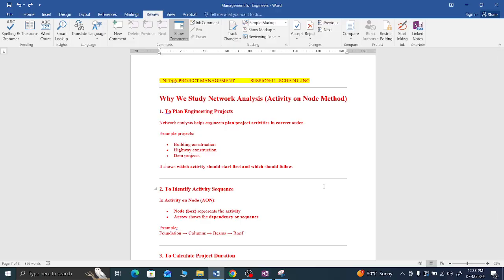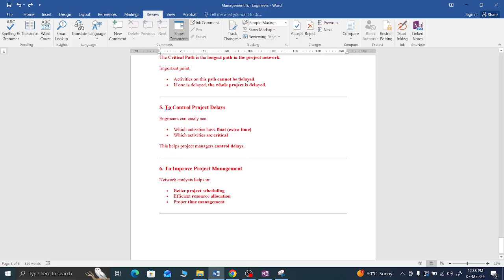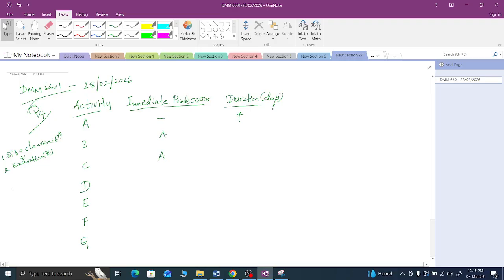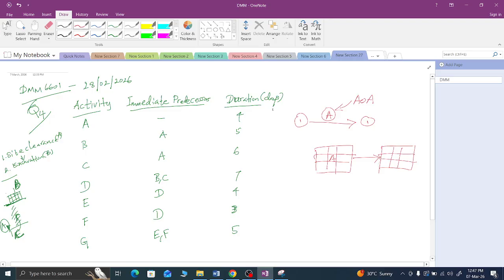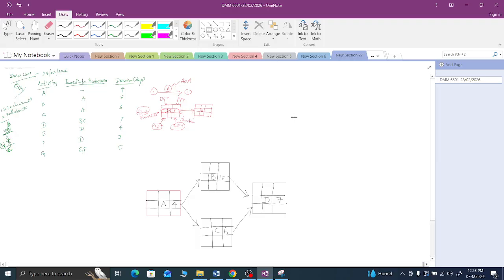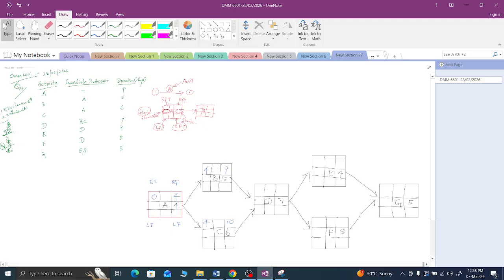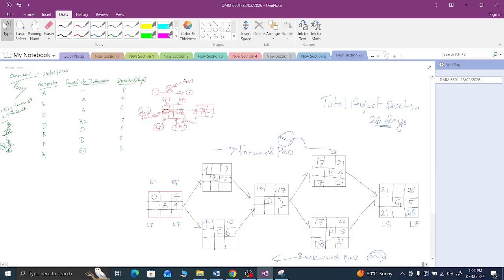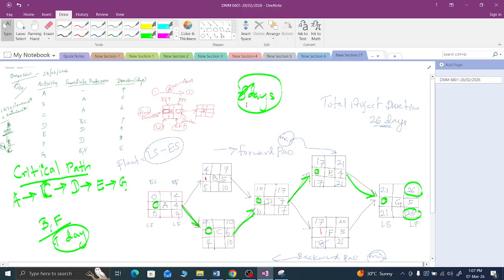Network Diagram - Activity on Node method